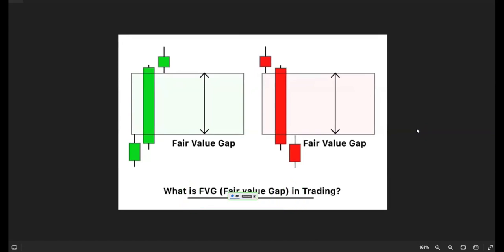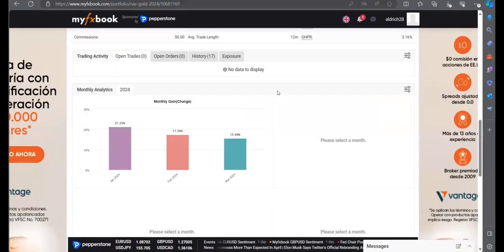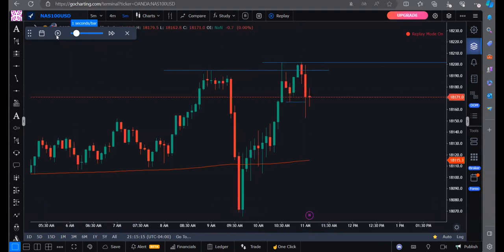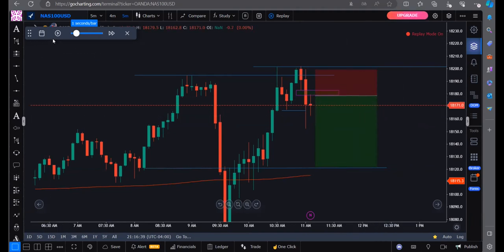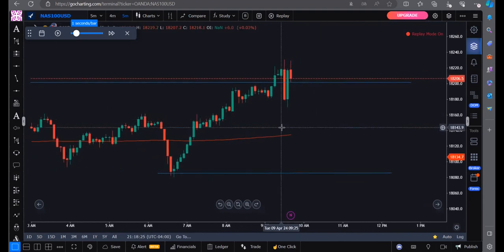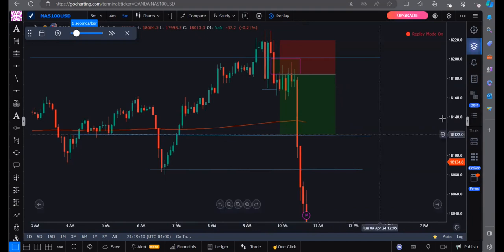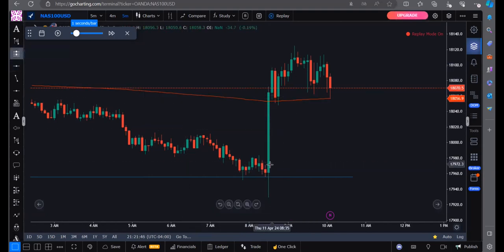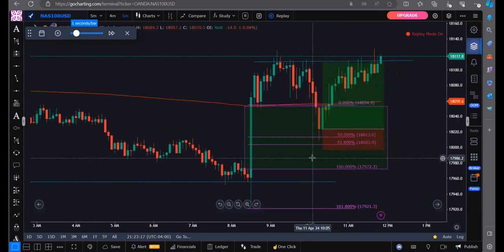Make a Living Trading FVG | Easy Strategy ($500/day)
✅ SIGNALS & STRATEGY 90%+ WIN RATE!!!

✅ MANAGED ACCOUNT Blueberry Markets- Open $500 Account and Get $100 Bonus + GET my ONLINE COURSE FREE!!

Song Credits
And So It Begins
Artificial.Music Verificado